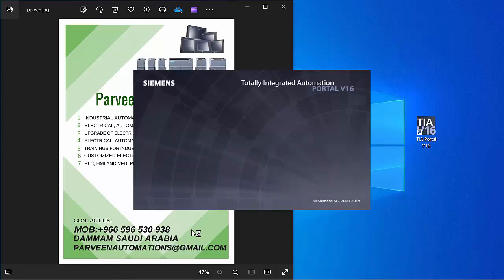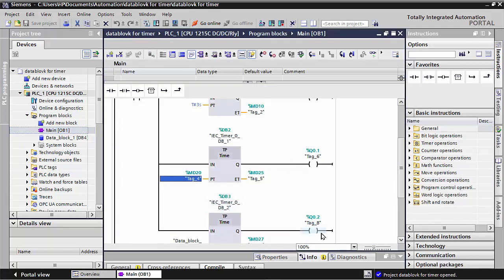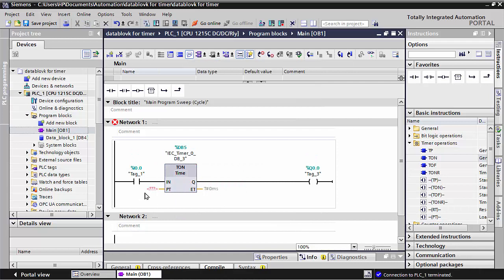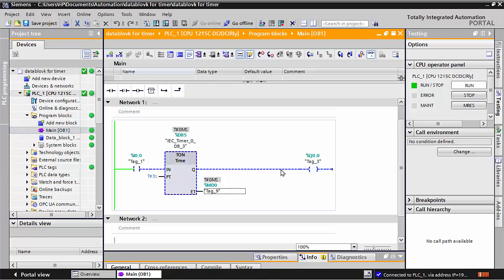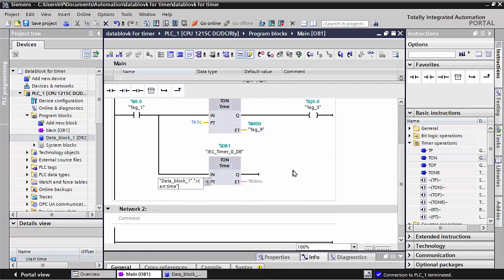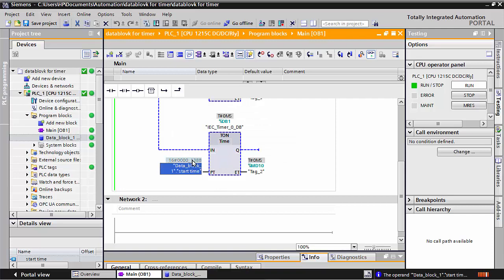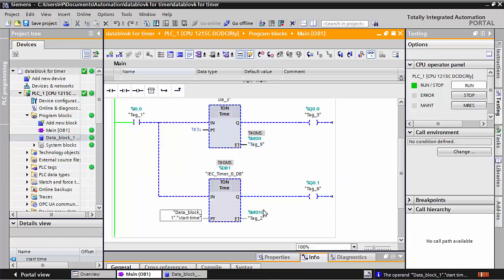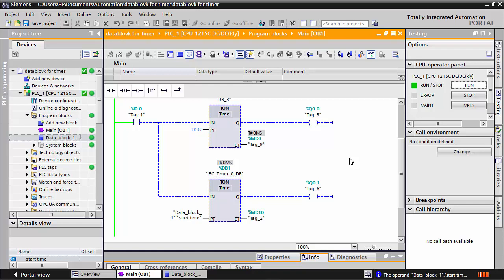Mastering the TON Timer: Siemens S7-1200 PLC Programming in TIA Portal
Unlock a fundamental skill in industrial automation! This in-depth guide for a global audience demonstrates how to effectively use the TON (On-Delay) Timer with a Siemens S7-1200 PLC inside the TIA Portal environment.

Whether you are an engineering student, a technician on the factory floor, or an experienced engineer looking to refresh your knowledge, this video provides a clear, step-by-step walkthrough of one of the most essential instructions in ladder logic.

In this detailed tutorial, you will learn:
✅ The core concept and function of a TON (On-Delay) Timer.
✅ How to add and configure the TON Timer block in TIA Portal V16.
✅ A practical, real-world logic example to see the timer in action.
✅ How to monitor the timer's status and values during simulation.

This knowledge is crucial for creating sequences, managing process delays, and building reliable automation logic. Join us to strengthen your PLC programming capabilities.

Hardware & Software Used:
- PLC: Siemens SIMATIC S7-1200
- Software: Siemens TIA Portal V16

This video is for educational and informational purposes only. The logic and configurations shown are demonstrated in a controlled, simulated software environment. Applying any programming logic to live industrial machinery without a comprehensive risk assessment, rigorous testing, and adherence to all local and international safety standards can lead to equipment damage or serious injury.